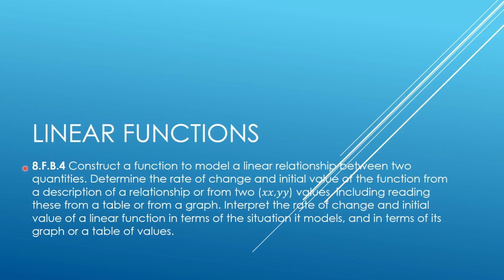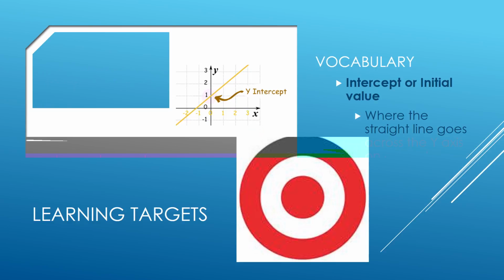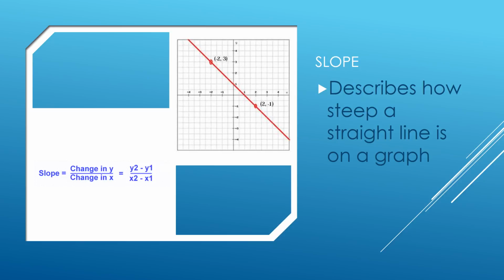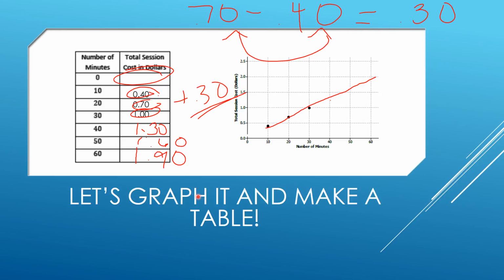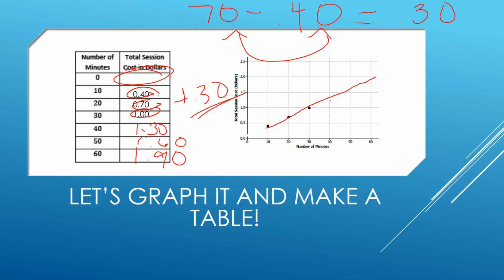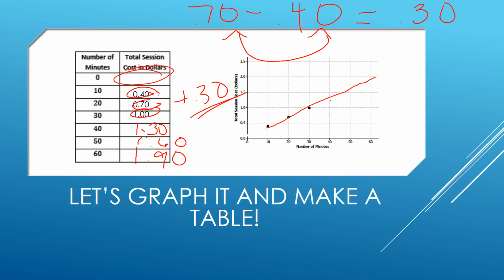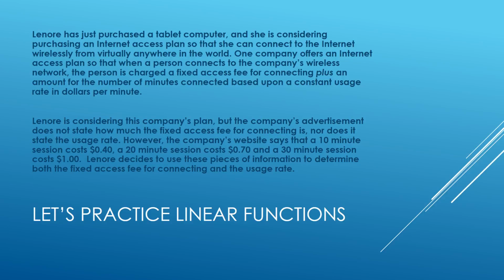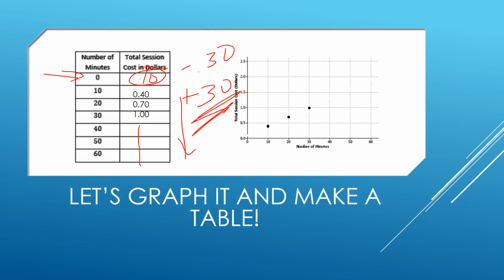Linear Functions Flipped Classroom Resource